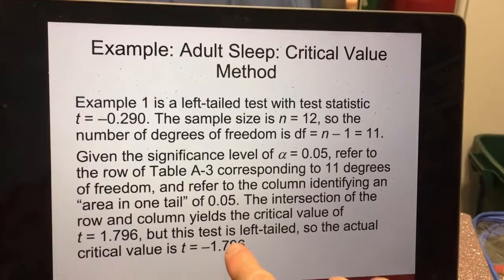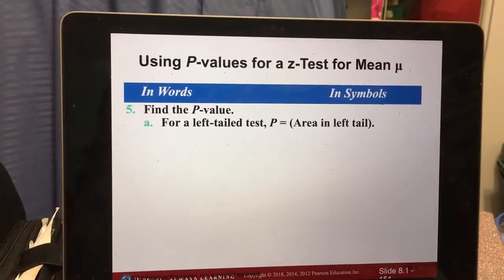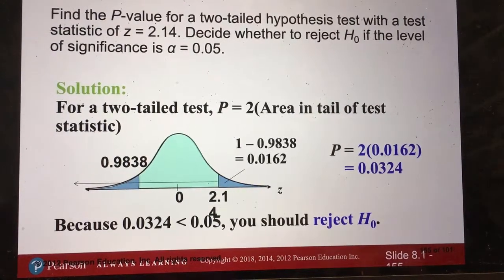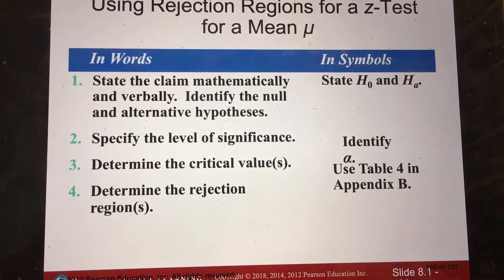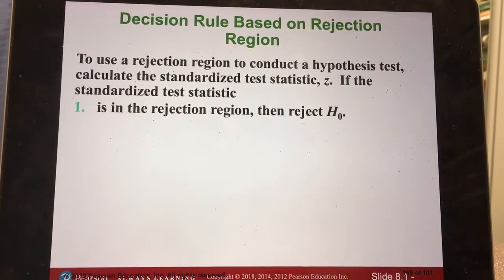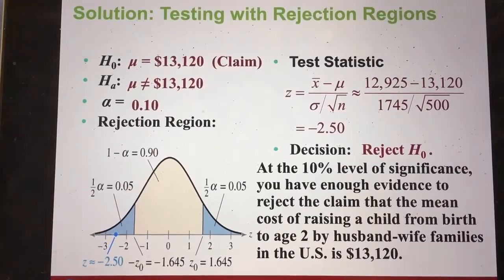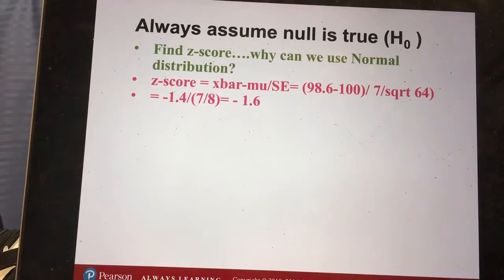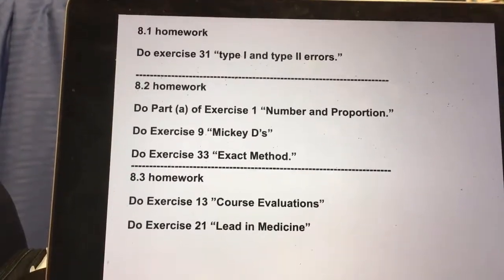803 802 part B Bluman stat Hypothesis testing (cont. t test for a mean and starts Z Test for a mean)